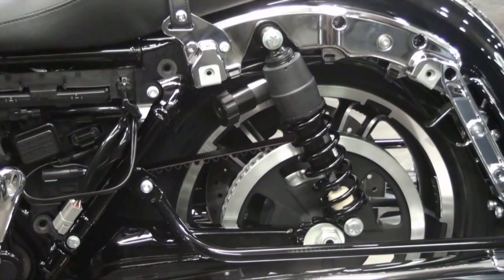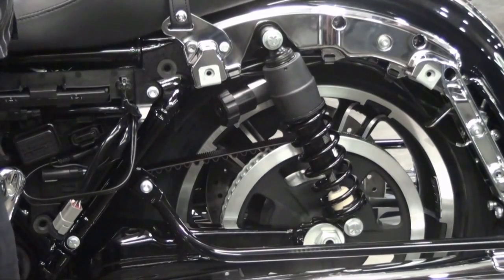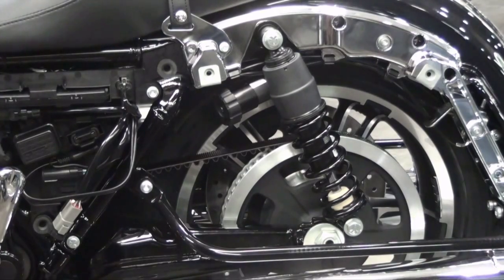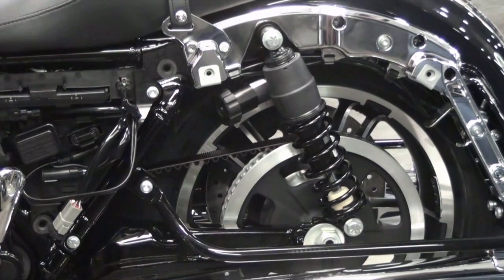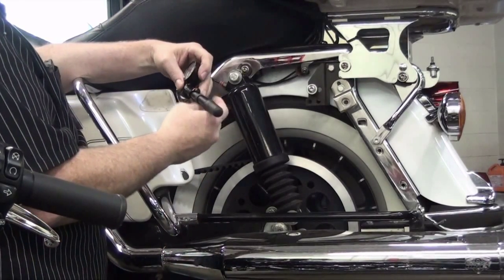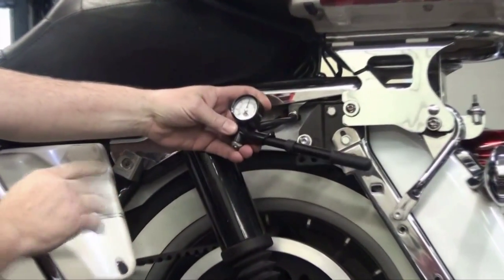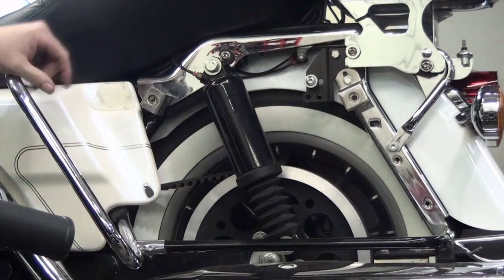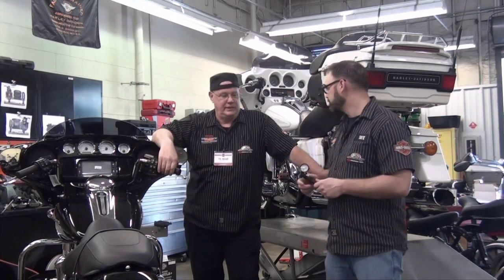How to adjust the load on the touring suspsension of your Harley Davidson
Harley Davidson of Tallahassee  and Tech Tip Tuesday with Tech Tip Ted. Ted shows us the difference between the new touring suspension and the previous air ride suspension Motorcycle. Ted also shows us how to adjust the load.
Florida USA Harley at 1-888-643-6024. For more information on 2018 rumors, lineup, release date, Price, Colors, Specs and Reviews

We're Located Just North of Clearwater and St. Pete and West of Orlando and Lakeland.

 Texas Dallas Ft Worth Austin El Paso Huston San Antonio New Mexico Albuquerque Arizona Phoenix Tucson Nevada Las Vegas Carson City California Los Angeles San Diego Oregon Portland Washington Seattle Tacoma Spokane Utah Salt Lake City  Colorado Denver South Dakota Sturgis Alabama Mobile Montgomery Birmingham Boston  Baltimore Georgia Atlanta Augusta Illinois Chicago Indiana Indianapolis Kentucky Louisville Tennessee Chattanooga Nashville Memphis Knoxville Louisiana Baton Rouge Detroit Minnesota St Paul Minneapolis  Mississippi Jackson Missouri St Louis Kansas City New York North Carolina South Greensboro Charlotte Columbia Durham Myrtle Beach Ohio Cleveland Toledo Akron Dayton Cincinnati Columbus Oklahoma City Pennsylvania Pittsburg Philadelphia Harrisburg  West Virginia Washington Arlington Manassas Richmond Wisconsin Milwaukee Madison Green Bay

Great Britain London Liverpool Manchester Leeds Rotterdam Amsterdam Bruxelles Rennes Paris Lyon Toulouse Marselle Cannes Barcelona Lisboa Spain France Madrid  Sevilla Granada Cordoba Helsinki Stockholm Oslo Stockholm Germany Hamburg Groningen Wilhelmshaven Hannover Munster Dusselforf Koln Frankfurt  Berlin Luxembourg Stuttgart Munchen Wien Salzburg Italy Roma Napoli Genova Nice Torino Bologna Palermo Cagliari Budapest Beograd Sofiya Athinai  Istanbul

Canada Alberta British Columbia Vancouver Saskatoon  Calgary Edmonton Winnipeg Toronto Ottawa Sudbury Kingston Montreal Quebec Sherbrooke Saint John Moncton Halifax Dartmouth Regina Victoria Mount Pearl

Mexico City Argentina Buenos Aires Chile Santiago Brazil Sao Paulo Rio De Janeiro

Florida Jacksonville Ormond Beach Daytona Beach Fort Lauderdale Palm Bay Cocoa Beach Miami Ft Myer Naples Sarasota Bradenton  Clearwater Beach St Petersburg Tampa Brandon Plant city Lakeland Largo Tarpon Springs New Port Richey Spring Hill Hudson Brooksville Crystal River Dade City Lake wales Winter Haven Orlando Kissimmee Sanford Leesburg Ocala Gainesville Fort Walton Beach Panama City Beach Destin Manatee River Gator Space Coast Rossiters Seminole jims Barneys v-twin

Tampa Brandon Wesley Chapel Lutz Zephyrhills Riverview Apollo San Antonio Seffner Thonosassa  Valrico Plant City  Florida Fl USA America
Odessa Spring Hill Land o Lakes New Port Richey Port Richey Hudson Aripeka Tarpon Springs Holiday  Brooksville  Florida FL USA America

Harley Davidson, motorcycles, motorcycle, Harley, Harleys, Dealer, Dealers, Dealership, H-D, HD, 2015 Harley Davidson, 2016 Harley Davidson Indian Bike, Bikes, Victory, chief scout classic
chieftain roadmaster springfield dark horse sixty

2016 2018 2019